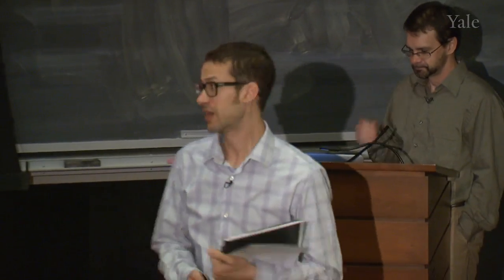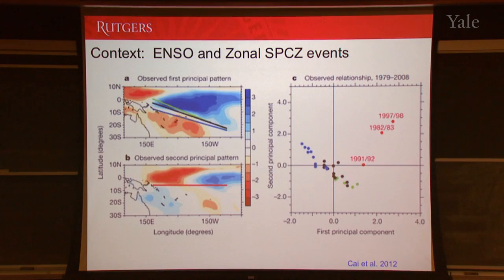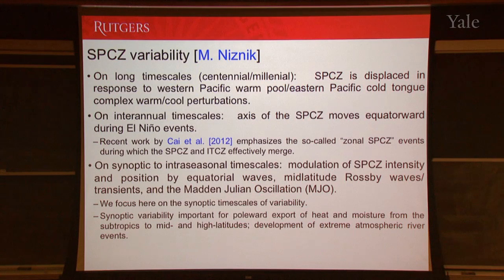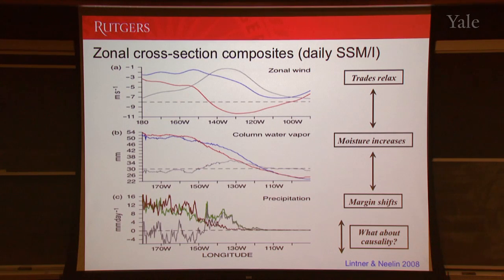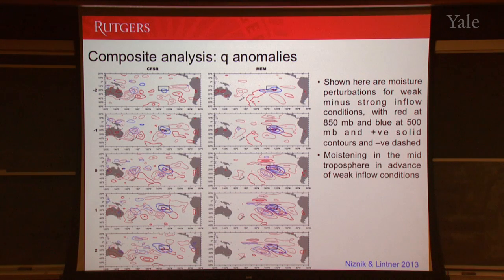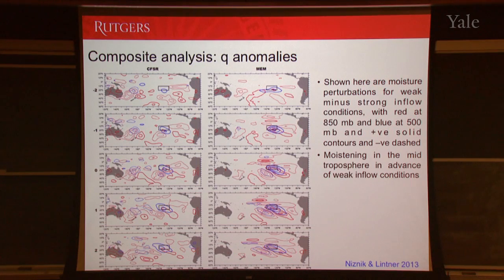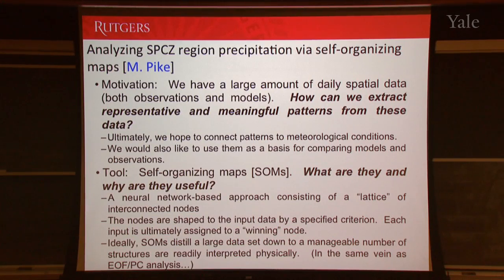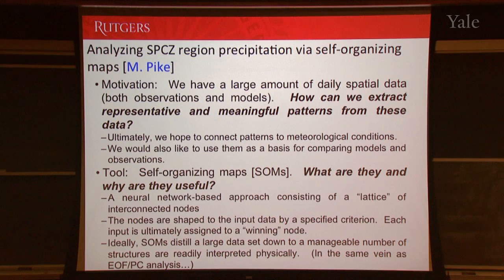South Pacific Convergence Zone (SPCZ) Variability and Biases in Models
Ben Lintner is the atmospheric sciences graduate program director at Rutgers as well as an associate editor of Journal of Climate.

His October 27, 2014 presentation at Yale focused on little understood fundamental aspects of the South Pacific Convergent Zone, (SPCZ), an area of intense deep convection and low-level convergence extending southeastward from the western Pacific warm pool into Southern Hemisphere mid-latitudes that is a dominant feature of the tropical Pacific. One theorized control on the position of the SPCZ is the amount of low-level inflow from the relatively dry southeastern Pacific basin. Building on the analysis of observed SPCZ-region synoptic scale variability by Lintner and Neelin (2008), composite analysis is performed here on two reanalysis products as well as output from 17 models in phase five of the Coupled Model Inter-comparison Project (CMIP5). Using low-level zonal wind as a compositing index, it is shown that the CMIP5 ensemble mean, as well as many of the individual models, captures patterns of wind, specific humidity, and precipitation anomalies resembling those obtained for reanalysis fields between strong- and weak-inflow phases. Lead-lag analysis of both the re-analyses and models is used to develop a conceptual model for the formation of each composite phase. This analysis indicates that an equator ward displaced Southern Hemisphere storm track and an eastward displaced equatorial eastern Pacific westerly duct are features of the weak-inflow phase, though as indicated by additional composite analyses based on these features, each appears to account weakly for the details of the low-level inflow composite anomalies. Despite the presence of well-known biases in the CMIP5 simulations of SPCZ region climatologies, the models appear to have some fidelity in simulating synoptic scale relationships among low-level winds, moisture, and precipitation, consistent with observations and simple theoretical understanding of interactions of dry air inflow with deep convection.